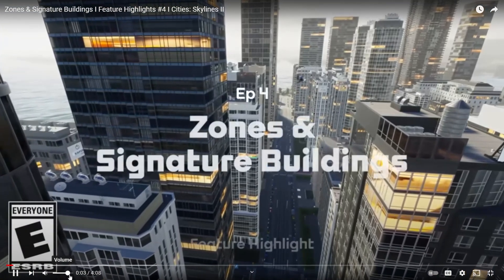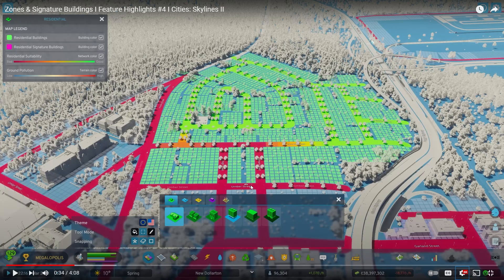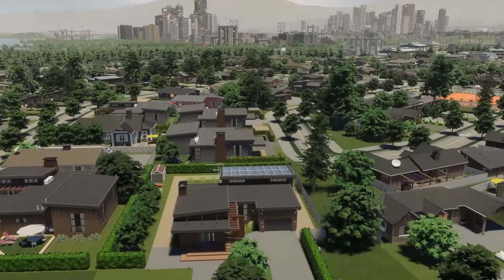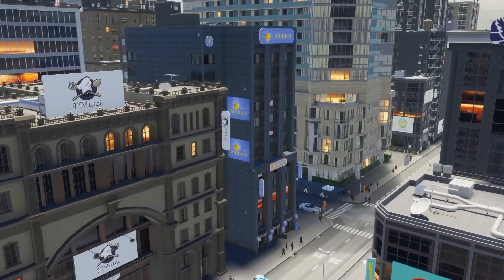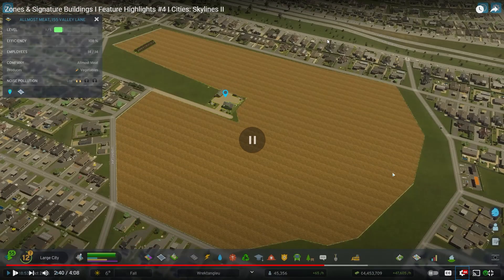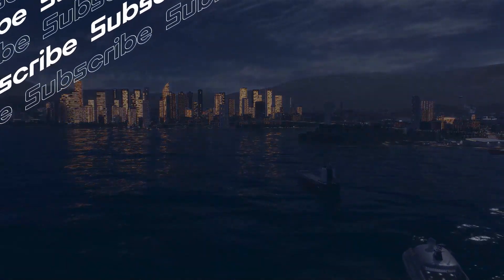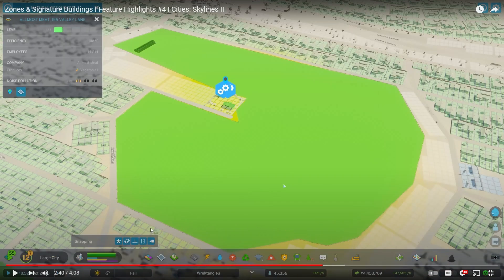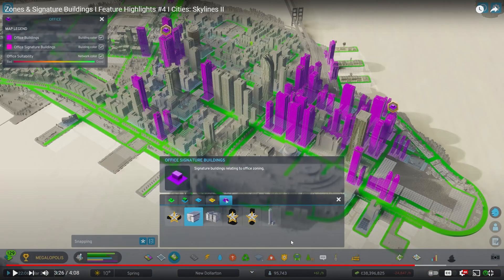Cities Skylines 2 Zones & Signature Buildings